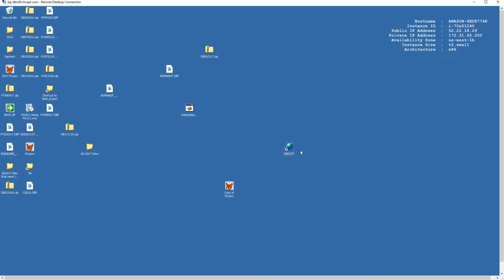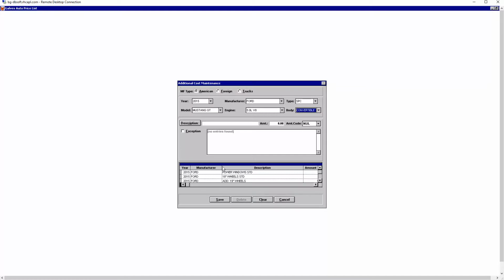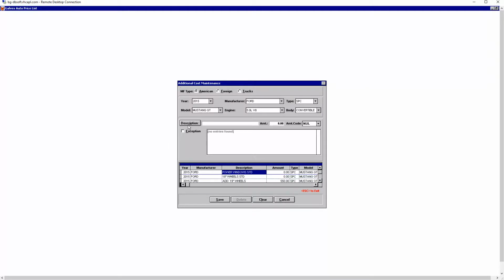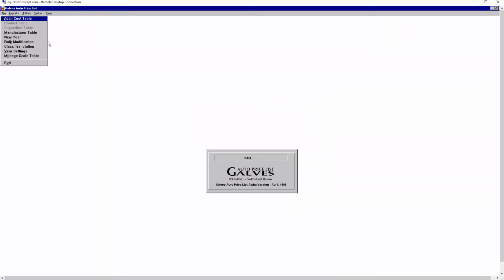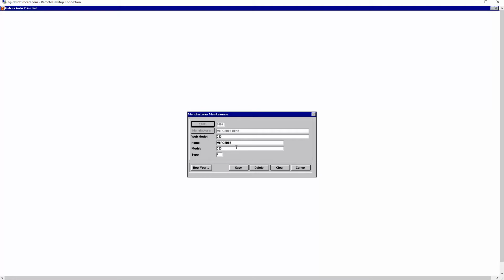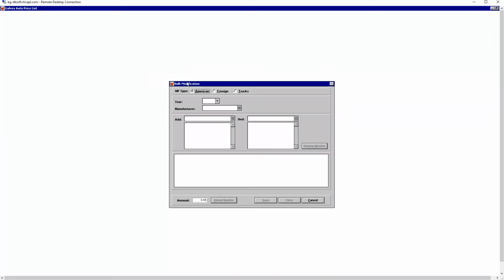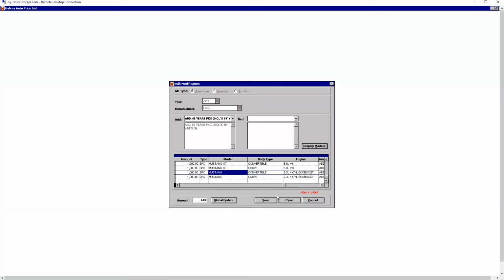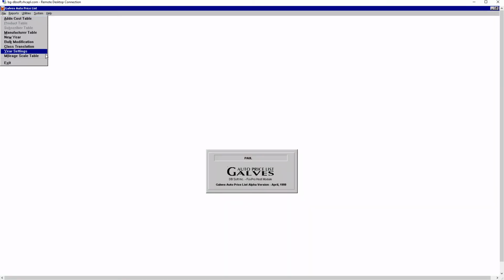dbsoft system intro